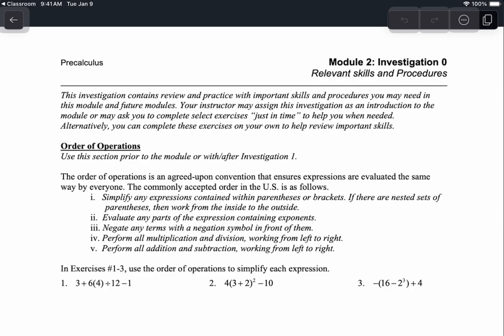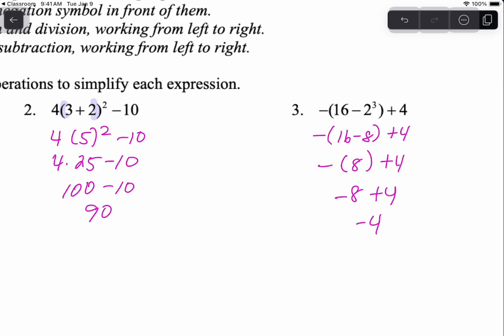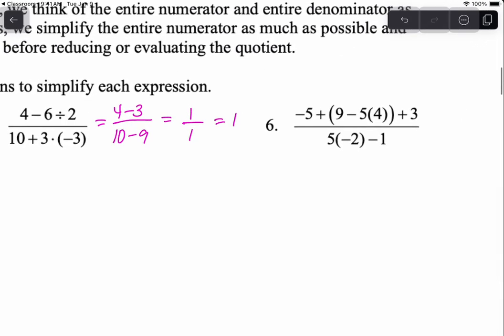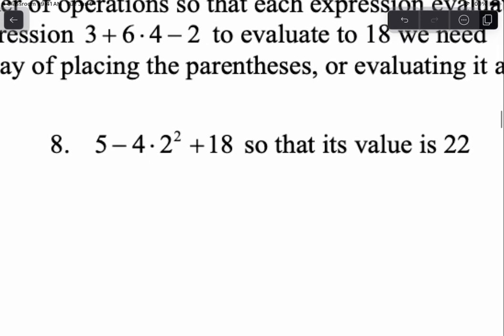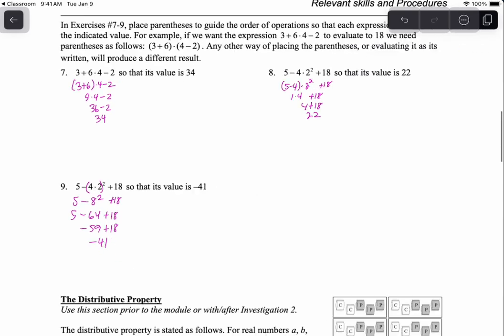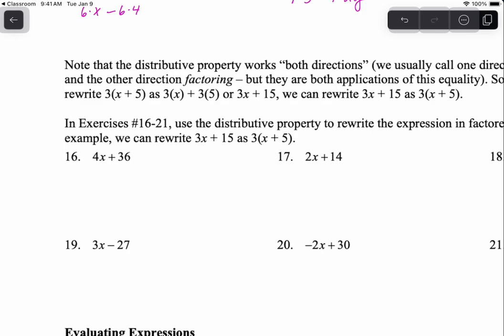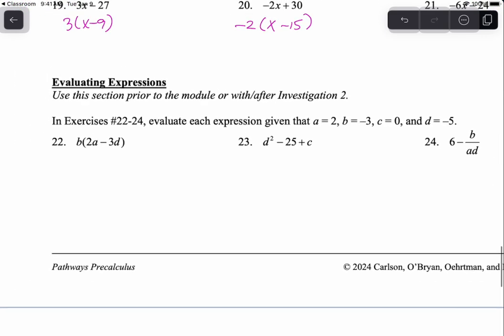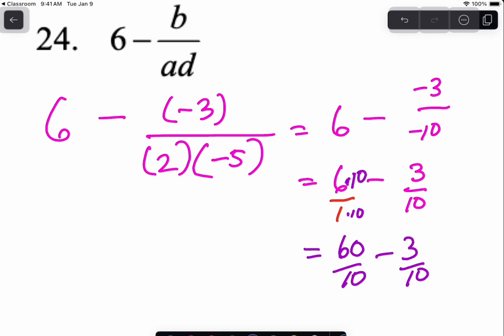Algebra Review (Mod 2-0i) part 1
Pathways calculus Mod 2-0 investigations part 1
Algebra Review